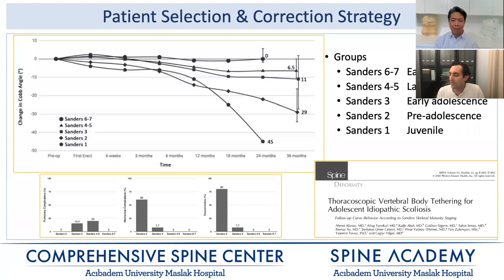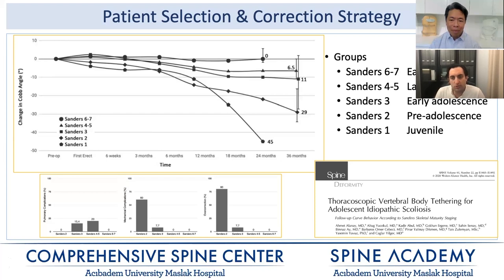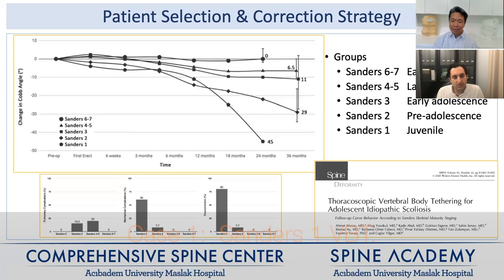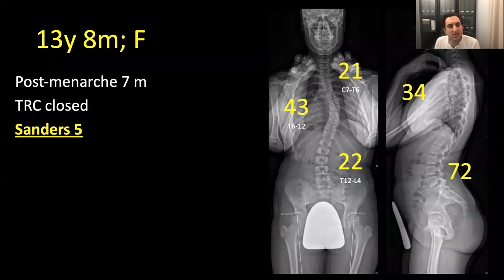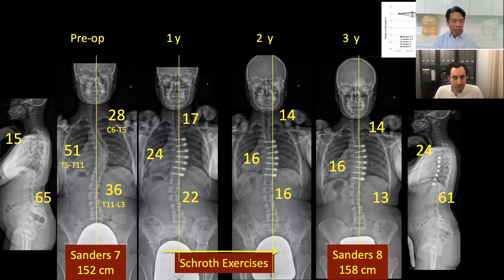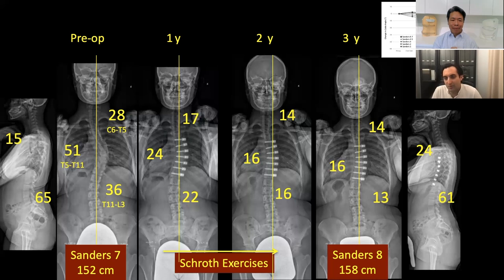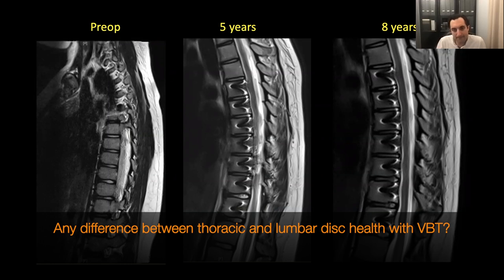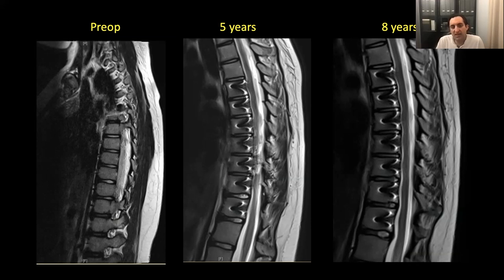Dr. Caglar Yilgor MD, Integrating VBT, Bracing and Scoliosis Specific Exercises, by Dr. Derek Lee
Chapters:
1:06  How do you determine which scoliosis cases are appropriate for VBT?
2:37  VBT patient selection strategy based on remaining growth, Sanders 1-7.
6:48  Optimal parameters for VBT.
9:15  Role of spine flexibility in VBT.
10:52  How much spine flexibility is required for best VBT outcomes?
13:18  Case 1:  Sanders 1 VBT.
15:41  Case 2:  Sanders 2 VBT.
17:52  Case 3:  Sanders 3 VBT.
19:40  Case 4:  Sanders 4 VBT.
22:56  For more mature spines, how long does the tether have to stay intact to hold the curve correction?
23:43  Case 5:  Sanders 7 VBT.
24:22  Schroth exercises post VBT.
25:40  Pre and Post Op Scoliosis Specific Exercises.
26:34  The importance of having comprehensive scoliosis treatment at one facility for all ages.
29:58  Case 6:  82 degree curve VBT.
32:34  VBT above Sanders 7 maturity level.
34:18  Disc and joint health post VBT.
39:16  Complications following VBT surgery.
41:24  First VBT case outside USA - 8 year follow up.
42:41  Any difference between thoracic and lumbar disc health with VBT?
43:29  Disc autofusion with VBT.
45:07  Case:  VBT with disc release leading to autofusion.
46:25  Natural disc autofusion vs disc release autofusion.
47:59  Origin of pain associated with disc autofusion.
49:22  No disc release performed at Dr. Yilgor's spine center.
50:57  Is a pre-surgery degenerated disc still a candidate for VBT with or without disc release?
52:29  The goal of VBT curve corrections is not perfection.
54:12  The effectiveness of VBT is constantly evolving.
56:31  Anterior approach to VBT & long term lung health.
57:19  Lung Health:  Anterior surgical approach in VBT vs posterior approach in spinal fusion.
58:10  Why VBT surgery should be minimally invasive thoracoscopic.
59:22  No difference between mini, midi or maxi open incision approach on lung health.
1:00:18  Retroperitoneal incision for thoracolumbar and lumbar VBT.
1:00:49  Published 2 studies on pulmonary function post VBT.
1:00:57  Study 1:  Pulmonary function post VBT, anterior & posterior spinal fusion at 2 year follow up.
1:04:47  Any incision + rib retraction has the largest effect on decrease in pulmonary function.
1:06:58  Does reduction in pulmonary function recover eventually?
1:07:38  Location of the VBT surgery may affect pulmonary function.
1:09:41  Study 1 Conclusion:  Pulmonary function depends on technique, approach and location.
1:10:23  Study 2:  Pulmonary function changes with thoracic, thoracolumbar and double curve VBT.
1:12:24  Study 3 (to be published):  Pulmonary function long term follow up 4-5 years.
1:13:09  Pulmonary function continues to improve for thoracic VBT from 1-5 years.  Pulmonary function for thoracolumbar and double-curve VBT stay the same.
1:14:05  Why does pulmonary function improve with thoracic VBT?
1:16:16  Effect of VBT on sagittal alignment.
1:18:22  How has your experience with VBT affected how you treat scoliosis patients?
1:18:46  Theories on how scoliosis progresses.
1:19:45  Mechanical Theory & Scoliosis:  Spinal Loading & Growth.
1:21:00  VBT and bone growth modulation.
1:21:58  Growth Modulation with conservative treatment:  Bracing & Scoliosis Specific Exercises.
1:22:58  Scoliosis occurs in 3 planes.
1:24:19  Can bracing impact growth modulation?
1:25:10  Case Study:  Scoliosis bracing in the sagittal plane.
1:27:23  Case Study:  Bracing in an 8 year old.
1:28:32  Case Study:  Double Bracing a thoracolumbar scoliosis.
1:29:05  Case Study:  Lumbar brace with thoracic VBT.
1:29:48  Integrating bracing, exercise and VBT to treat scoliosis.
1:30:47  Bracing thoracic hypokyphosis (flatback).
1:33:01  Treating stiff thoracic hypokyphotic curves.